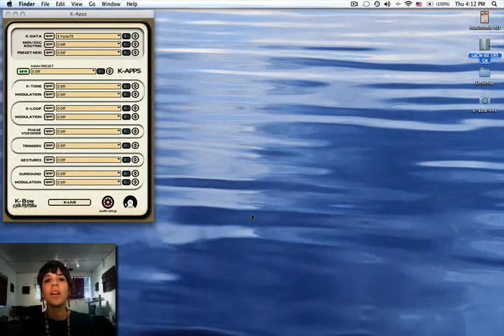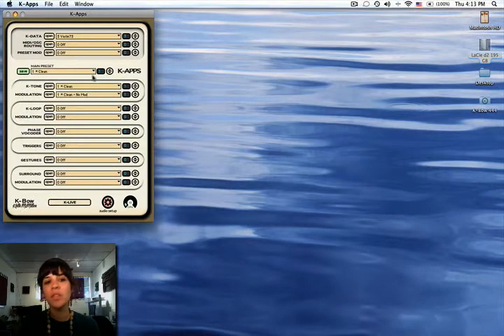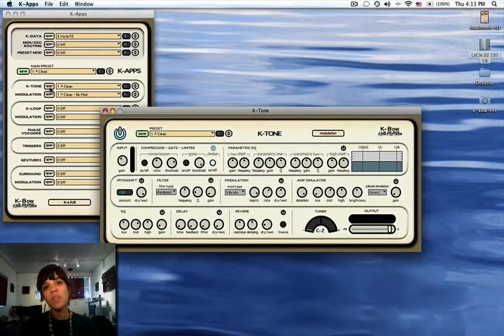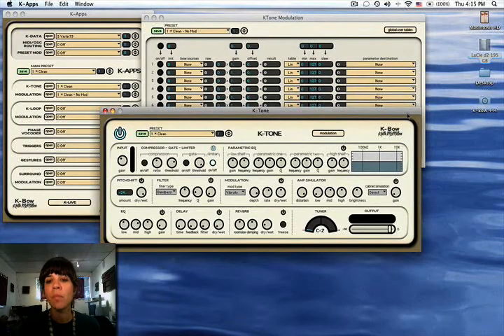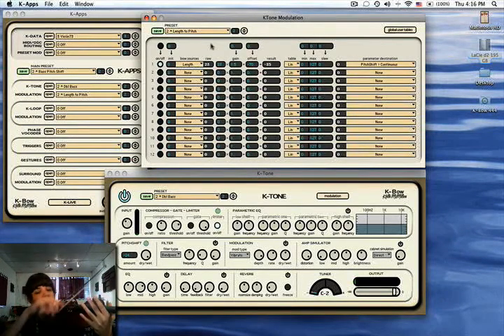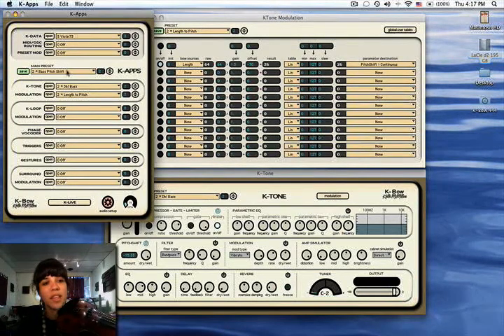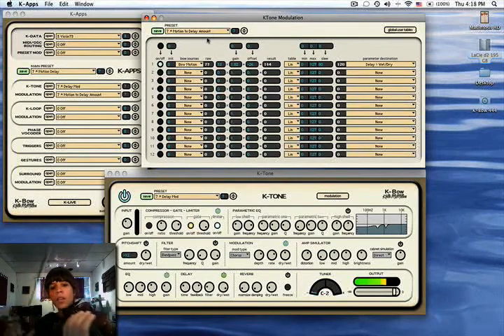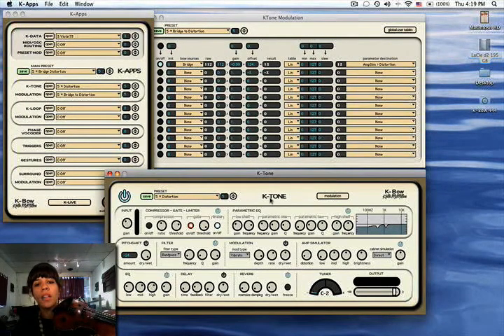K-Bow Tour: K-Tone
This video demonstrates the tone shaping K-Tone program in K-Apps.